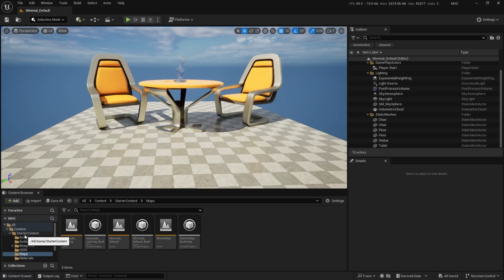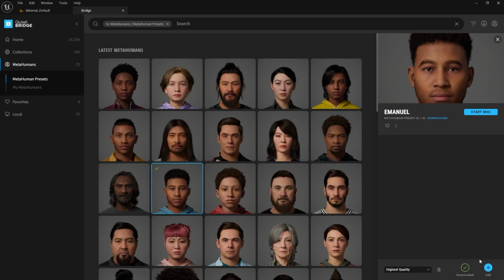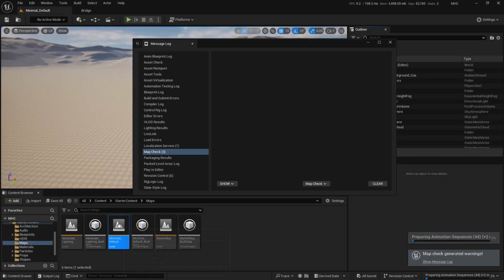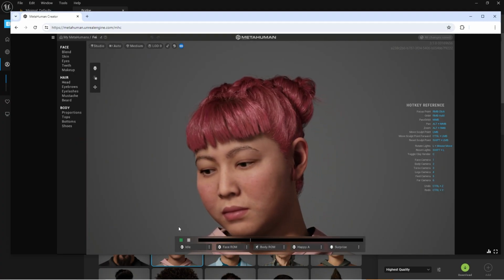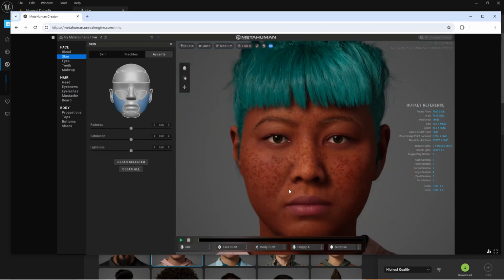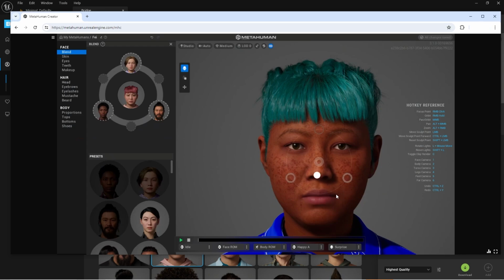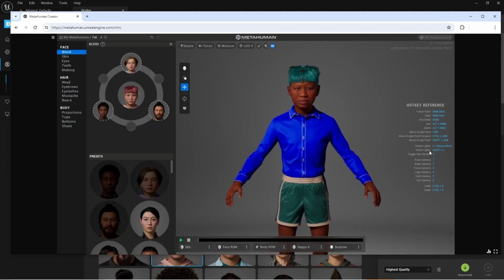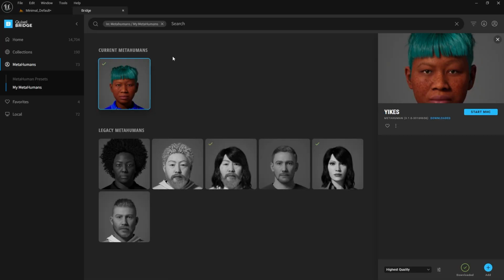Create your MetaHuman with Metahuman Creator - Tutorial for Beginners!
Learn how to use MetaHuman Creator, the free tool from Epic Games to make your own character - customize hair, clothing, body proportions, and so much more - and even better, it's easy!

IF YOU ARE NEW TO UNREAL ENGINE - you may wanna watch this video first to learn the basics: